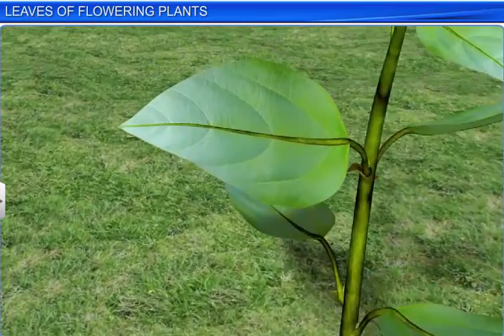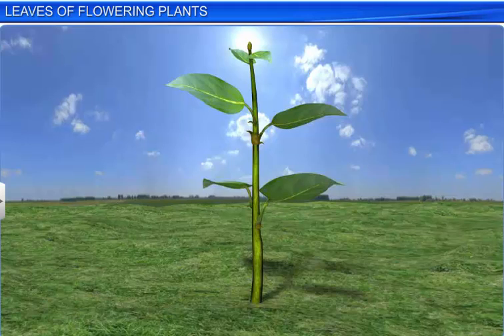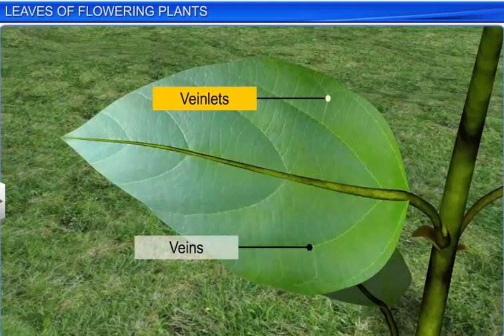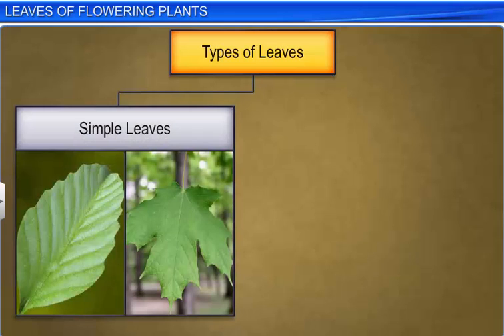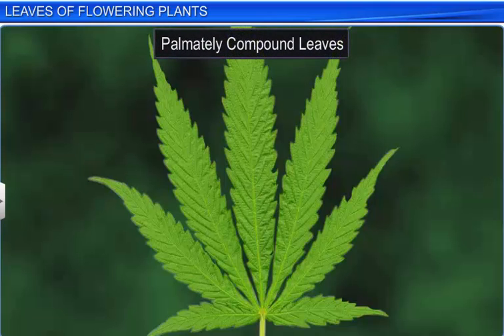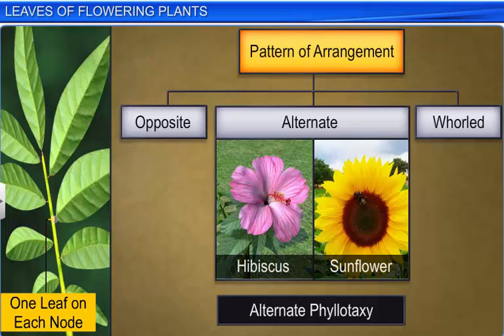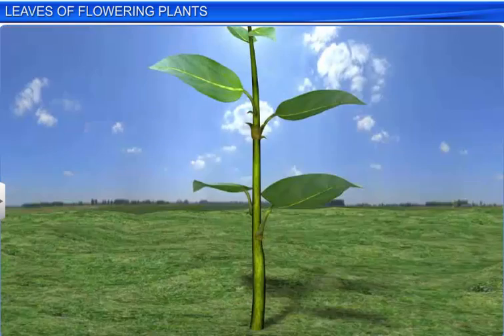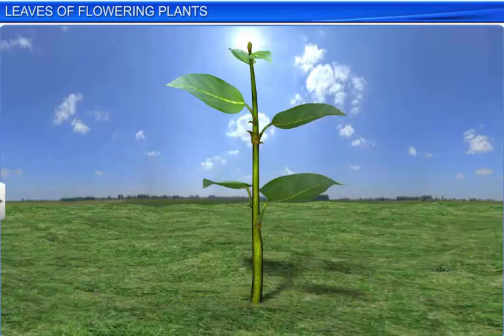CBSE Class 11 Biology || Leaves of Flowering Plants || By Shiksha House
This is the 3d animated lesson of CBSE Class 11 Biology, Leaves of Flowering Plants, by Shiksha House with explanation which is very interesting and easy to understand way of learning by Shiksha House. Shiksha House is an Education related Channel to teach CBSE, ICSE, NCERT and state board lessons. Shiksha House uploads videos of all Subjects of Secondary, Higher secondary Education. Shiksha House teaches in very interesting way with easy to understandable 3d Animated Video Lessons. For Physics 12